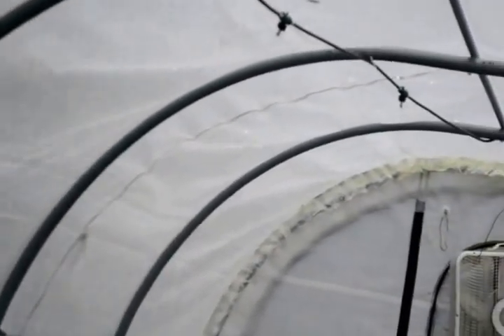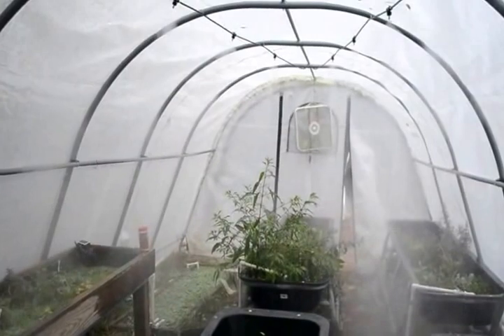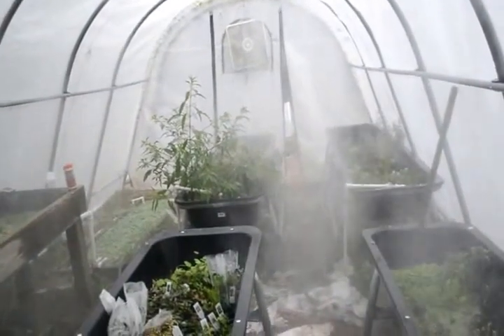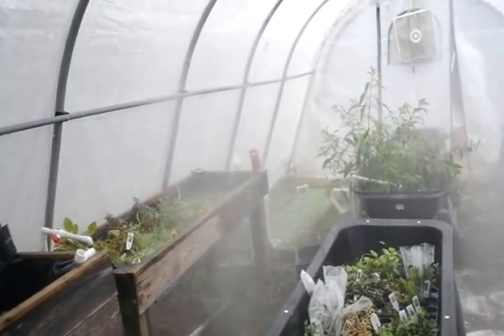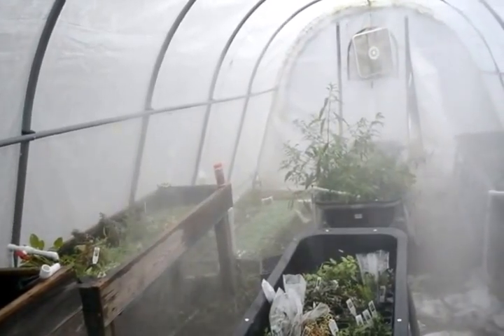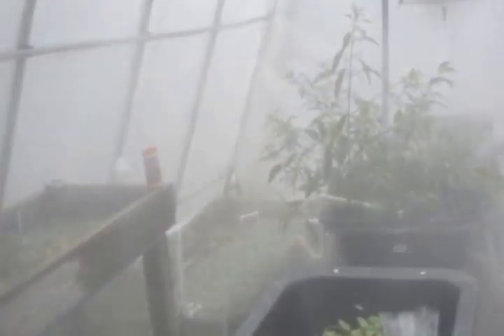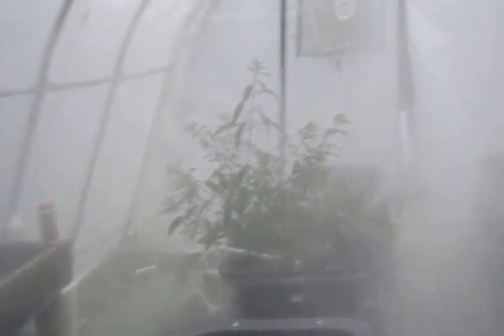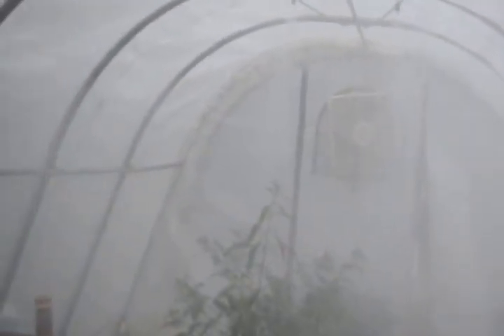Fresh Fog Misting System Review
Reviewing the Fresh Fog misting system from VM Innovations.  Highly impressed thus far!